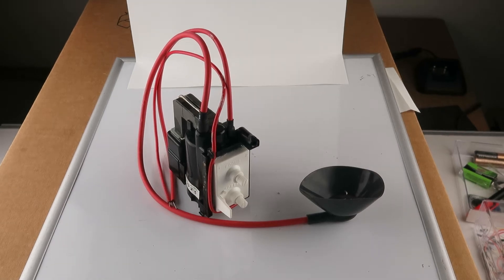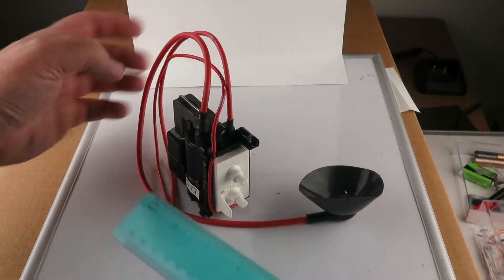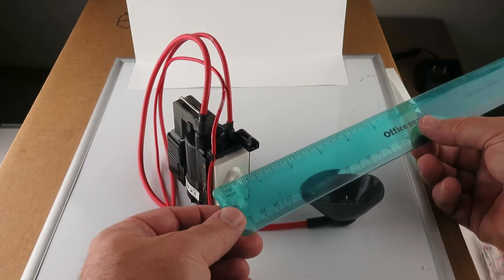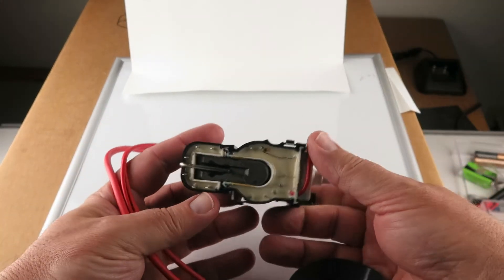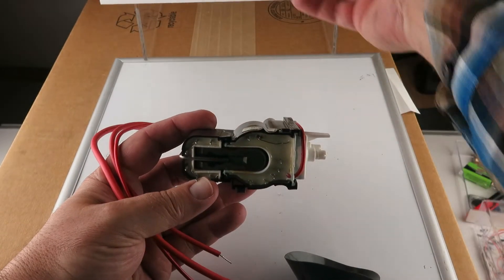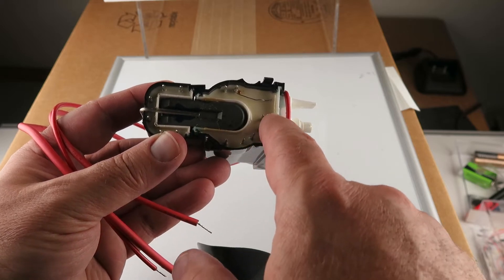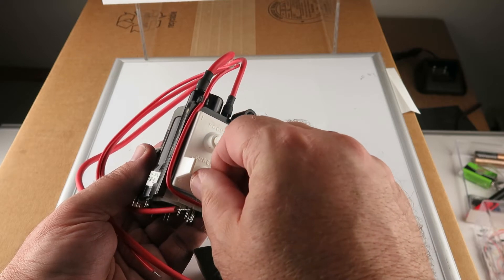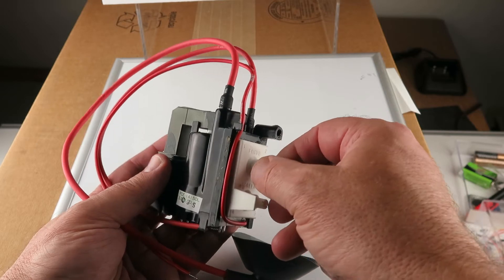G26370 - High Voltage Large FCE1415DL Flyback Transformer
Large flyback type FCE1415DL is great for making powerful high voltage arcs, high voltage experimentation, high voltage power supplies. Has 2 adjustable resistance potentiometers in side, 13 pin base and 15" long corona wire for a CRT with connector on end. Size about 2.7" tall x 3.2" x 1.5". New Old Stock - Sorry no hookup info. Note: You should not buy this unless you are familiar with working with high voltages and you should be careful to take all safety precautions when using this item.